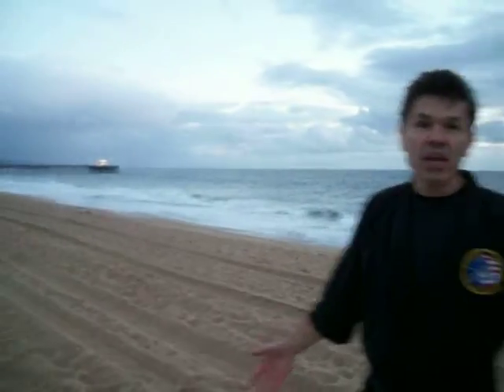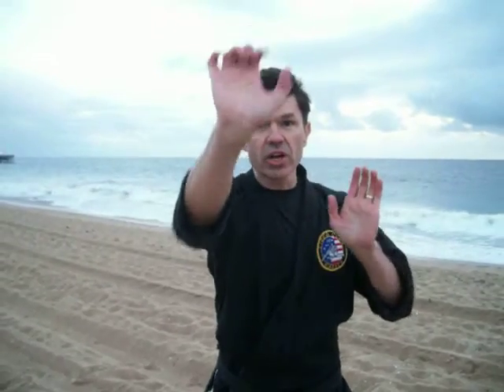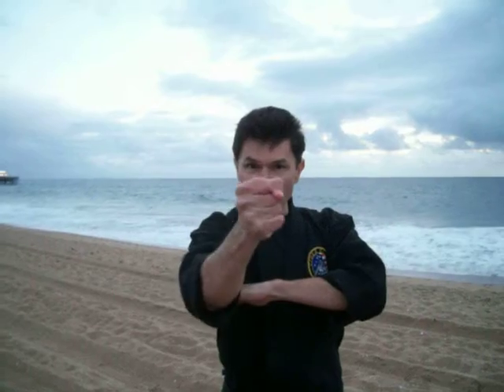Fast Hands Challenge 2013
Tiger Claw Karate Fast Hands Set Challenge 2013.  Open to all schools send us your video reply.  Winner will be posted on the students page of our website.  Good Luck!  Ends Feb 28th.